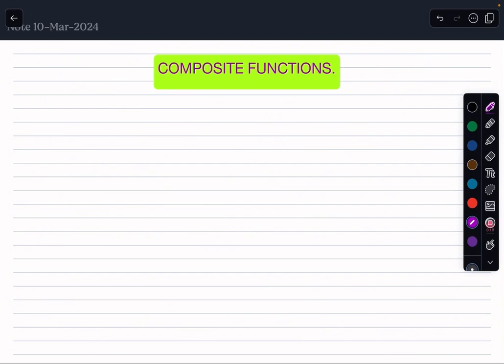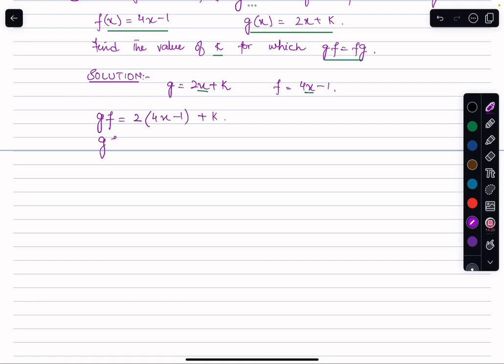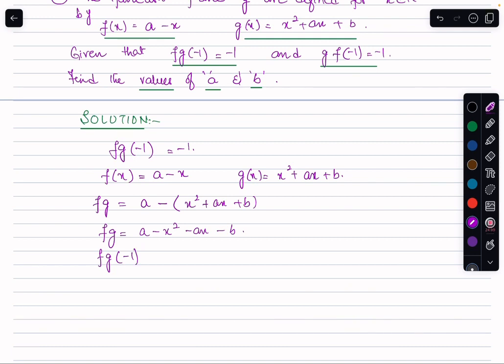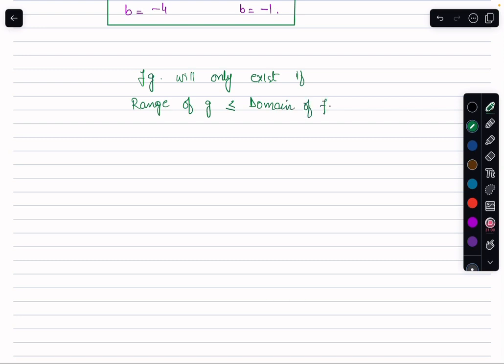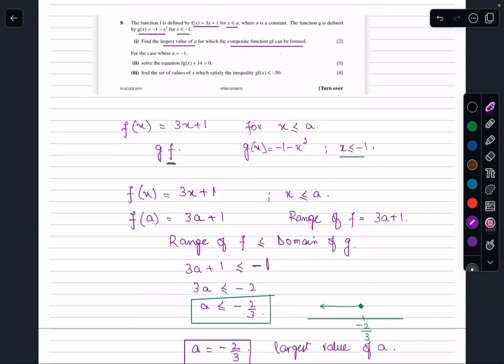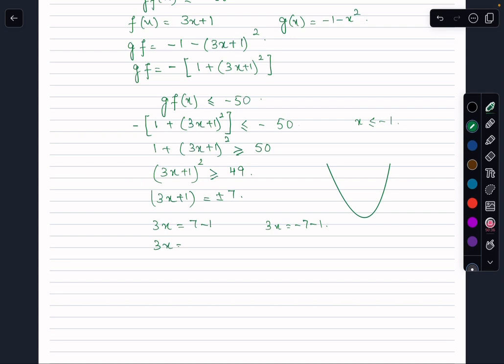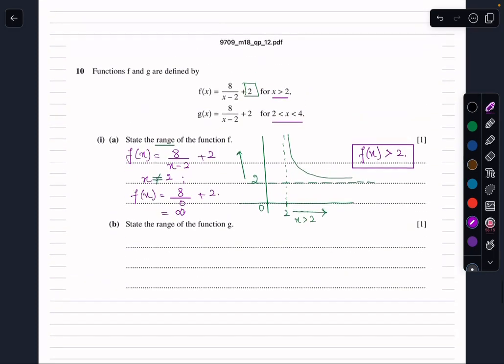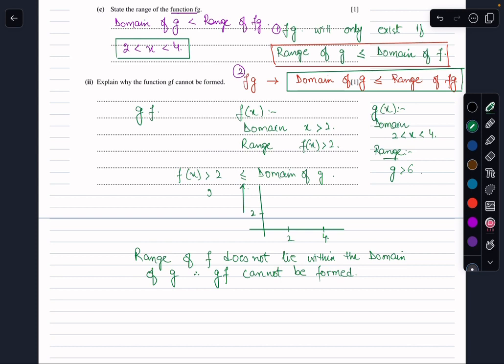Master Composite Functions: Step-by-Step Math Guide for Success!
Take your understanding of functions to the next level with this in-depth tutorial on Composite Functions! Designed for students progressing in algebra, precalculus, and calculus, this video explains everything you need to know about composite functions with clarity and examples.

🔍 What You'll Learn:

The definition and concept of composite functions.
Function notation and how to evaluate composite functions algebraically and graphically.
Practical examples of function compositions like
𝑓(𝑔(𝑥))  and 𝑔(𝑓(𝑥)).
Associative properties of composite functions.
Strategies for determining the domain and range of composite functions.
Real-world applications and problem-solving with composite functions.
📚 Perfect For:

Students preparing for high school and college math exams.
Learners in Algebra 2, Precalculus, or early Calculus courses.
Anyone looking to strengthen their math skills and gain confidence in function operations.
💡 Join the journey to mathematical excellence with step-by-step explanations and interactive examples.